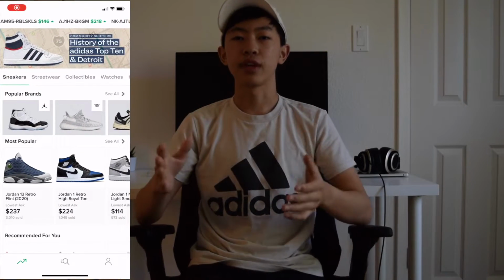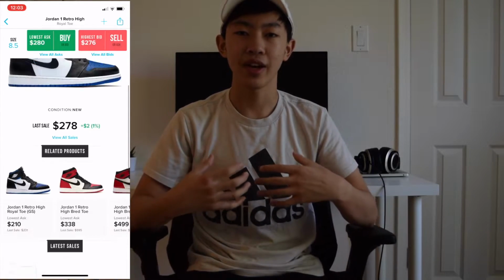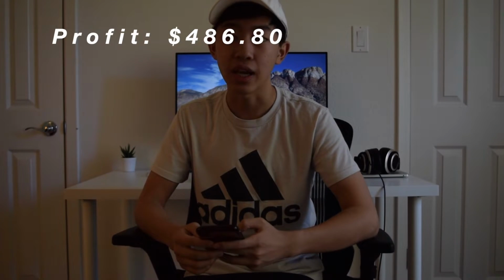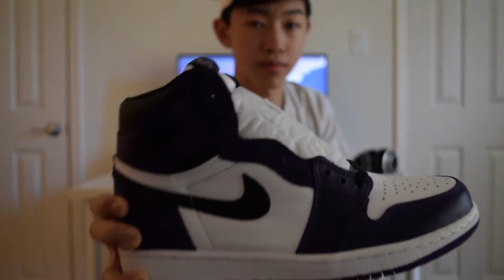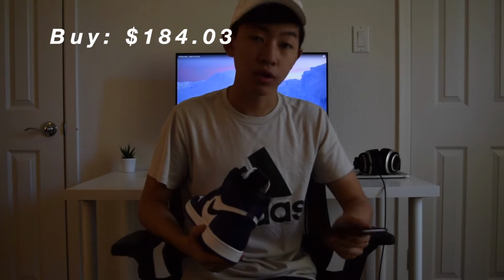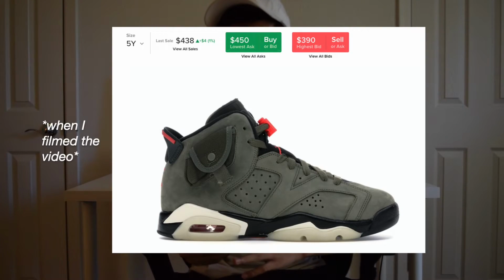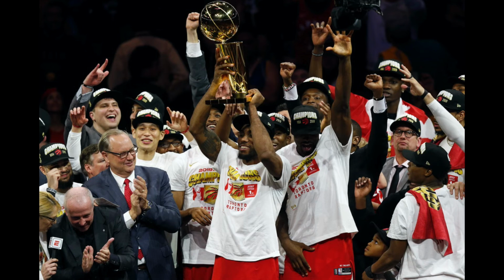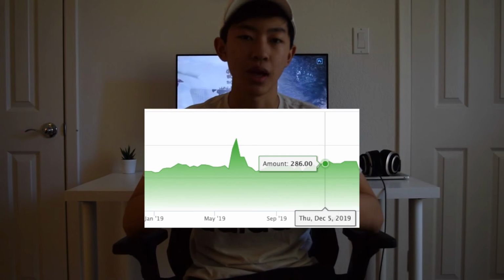How I Sold $1,300+ of Sneakers in High School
This is the story of how I earn money in high school by developing the side hustle of reselling sneakers. Everyone gets the same 24 hours in a day and those who use it wisely will be the ones to succeed.

Drop like if you enjoyed this video, too :)

Hey! ~ My name is Freddy and I'm a junior high school student living in Austin Texas. I'm going to try filming more during summer even when my days aren't that interesting (lol enjoy).